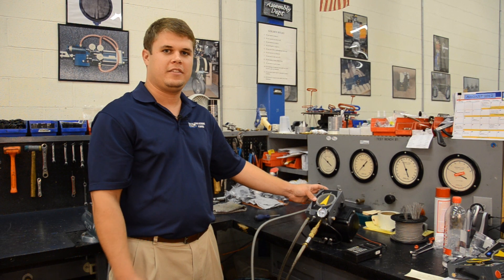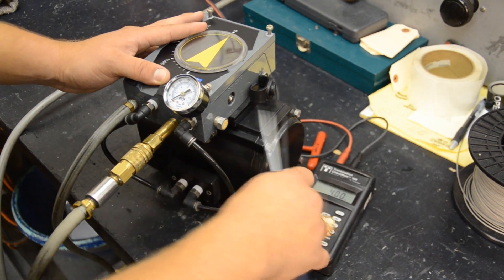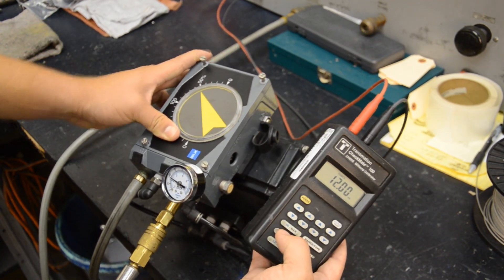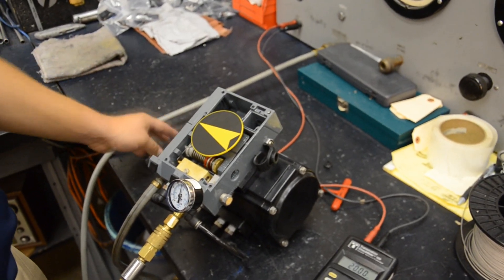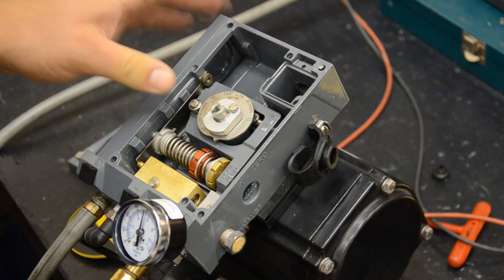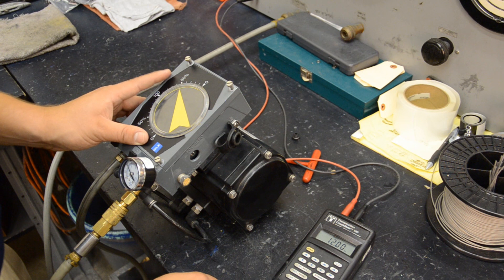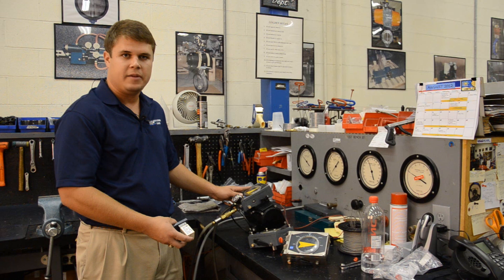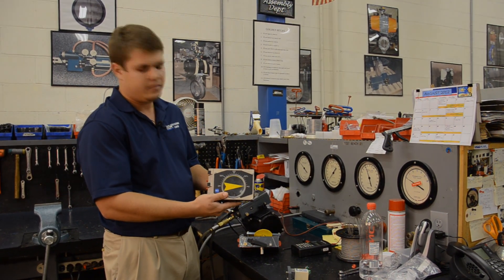Setup and Calibration of the BLX V100 Positioner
Zach Marshall of AC Controls demonstrates how to properly calibrate the BLX V100P Positioner for field use. This includes range adjustment, setting the zero, and testing for proper results.